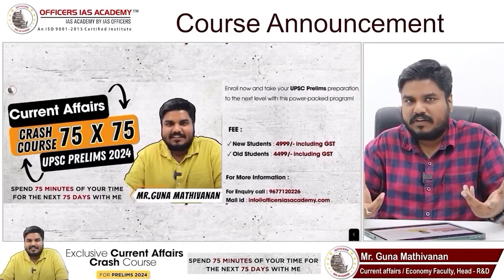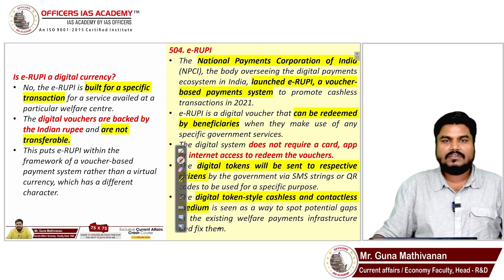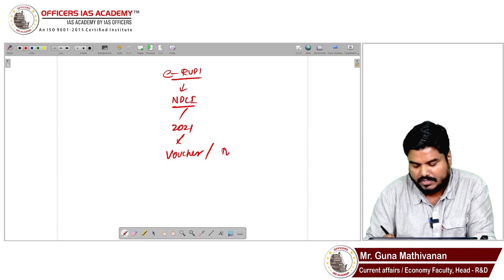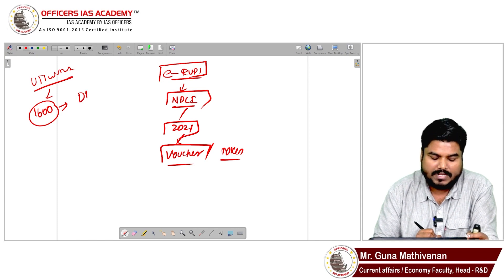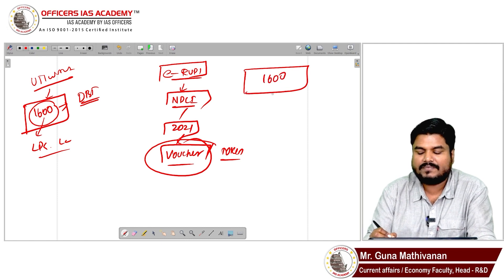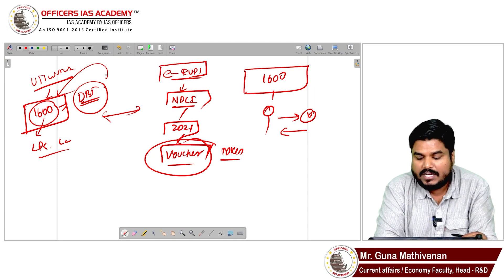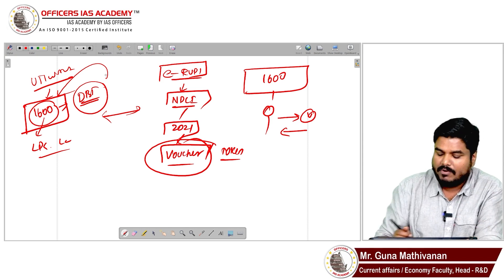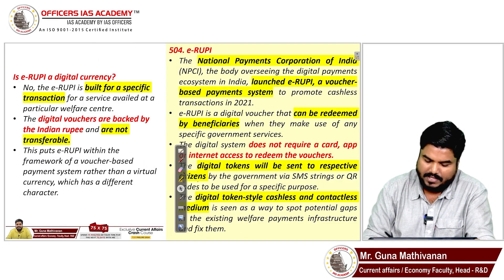E Rupi | Hitlist 178 | Important UPSC Current Affairs | Mr.Guna Mathivanan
Mr Guna Mathivanan's methodology is characterized by its clarity, depth, and relevance to the E-Rupi. He employs an exceptional teaching method that combines theoretical knowledge with practical insights, ensuring students comprehensively understand the E-Rupi. Mr. Mathivanan utilizes real-world examples and case studies to illustrate complex concepts, making them accessible and relatable.  Don't miss out on this opportunity to learn about the E-Rupi from Guna's Sir

This Hit List Course contains the most expected questions for the UPSC Prelims and Mains. In this comprehensive series, Mr Guna Mathivanan breaks down the curious facts about the topics that recently appeared in newspapers. It also provides invaluable insights to sharpen your knowledge for competitive exams. Whether you are preparing for the UPSC or any other civil service examination, these classes are a must-watch.